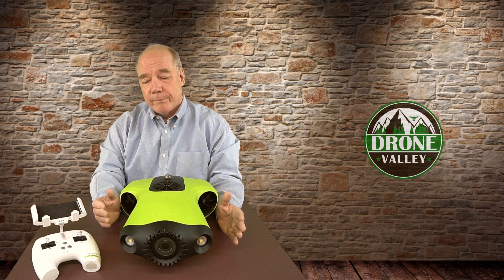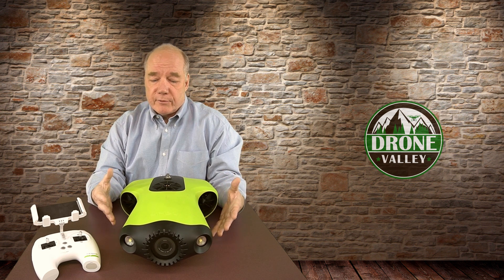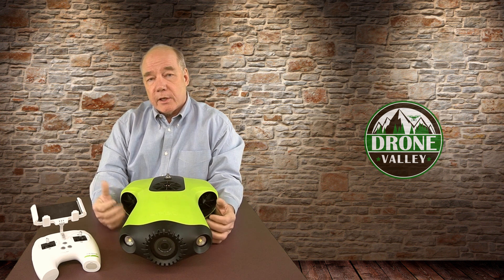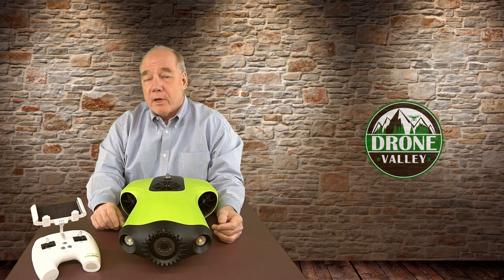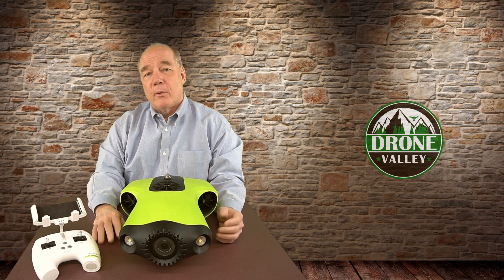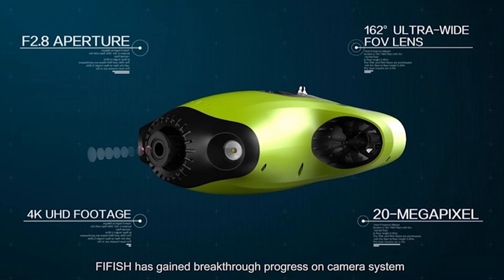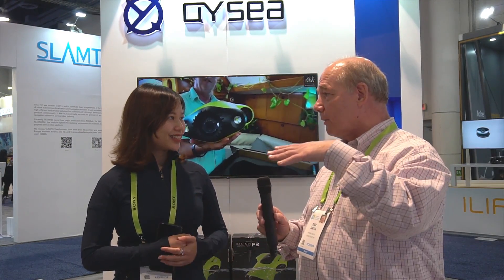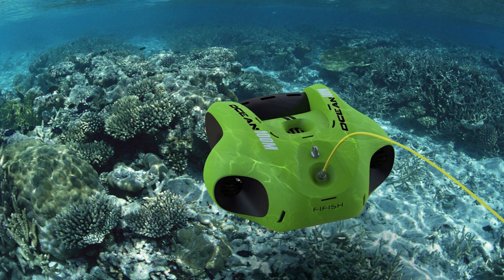CES 2019 - Qysea Interview and New V6 Product Details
I had a chance to spend some time with the Qysea team at CES 2019 this year and talk about their submersibles. I have tested the Fifish on the channel and think it’s an amazing product. They have a new product releasing this spring called the V6 and we got a few details in the interview about what to expect.